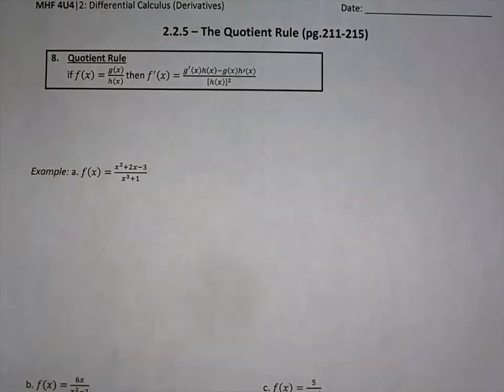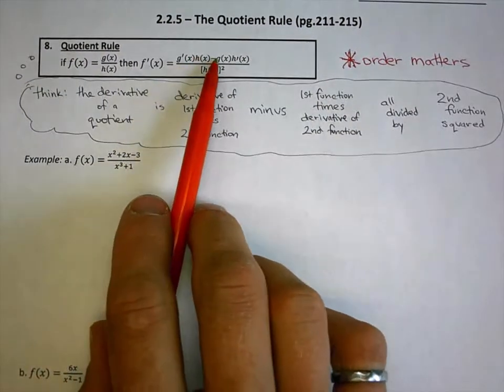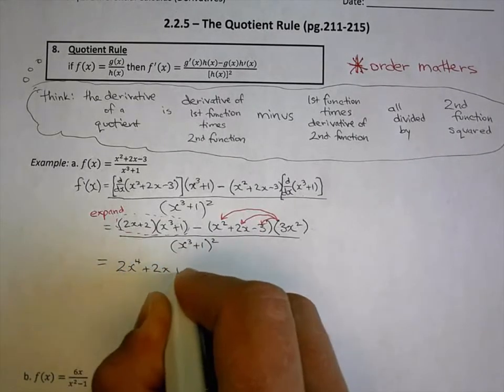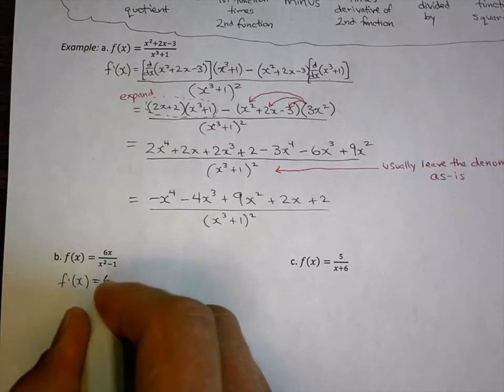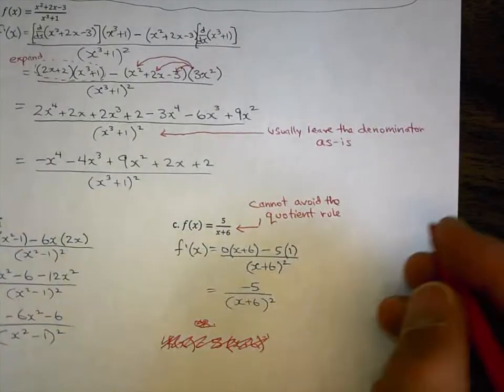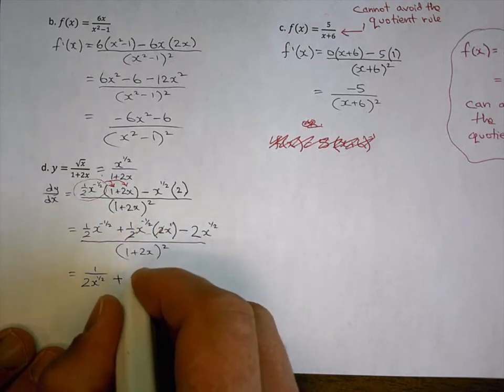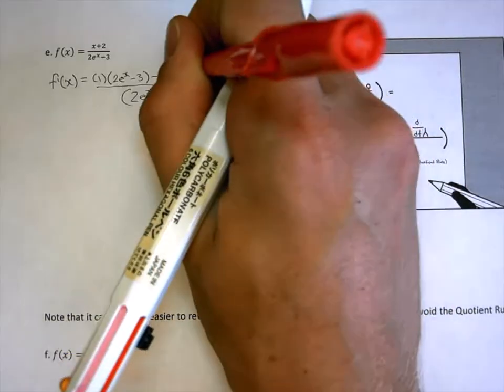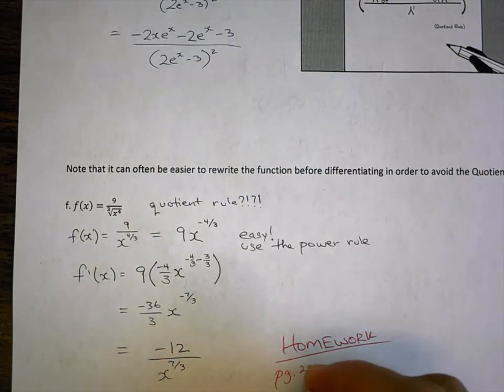2.2.5 - The Quotient Rule